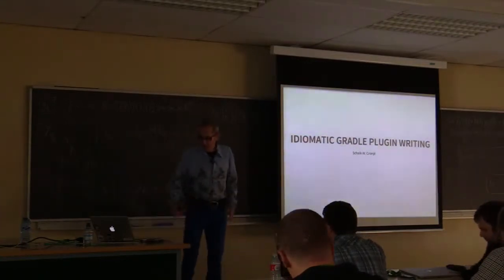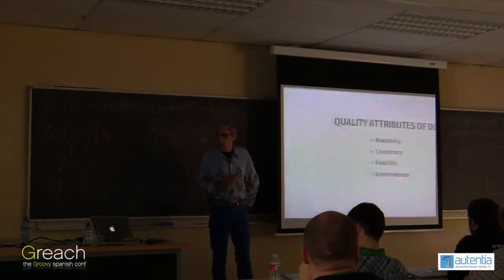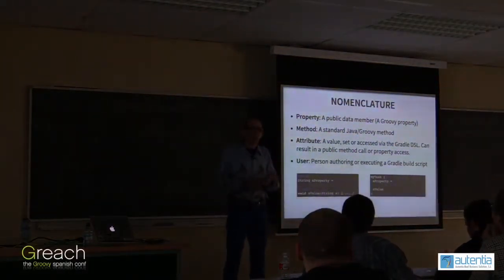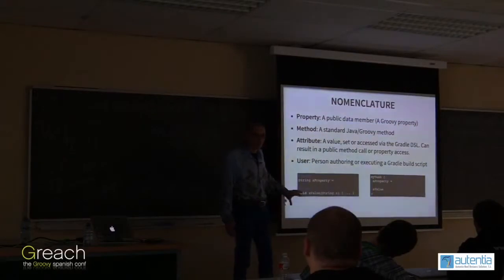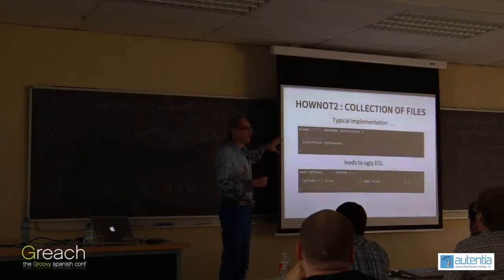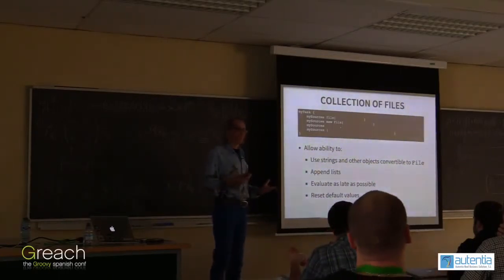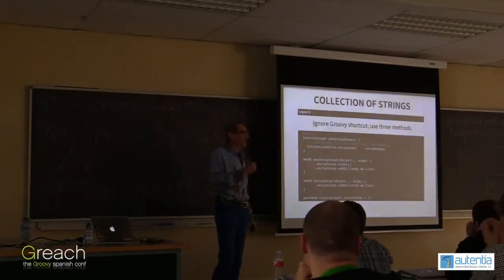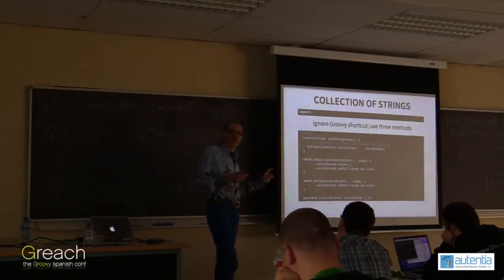Greach 2015 - Idiomatic Gradle Plugin Writing by Schalk W. Cronjé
When writing a plugin there are many tricks and techniques that a plugin author can use. Many of them are not well-published and an author is found dumpster-diving to salvage bits and pieces from blogs, forum postings, StackOverflow, Gists, MrHaki’s Gradle Goodness and the Gradle documentation.

Allow me to take you on a journey through some very useful idioms that can be applied when writing your next plugin for Gradle. From the obvious to the bizare – they will all be there.

Schalk W. Cronjé
Schalk Cronjé’s experience in the software industry spans three decades and has performed most roles in software delivery. He works as a freelance Agile & Lean coach addressing both the bsusiness and technical needs of his clients as applicable. He keeps his technical skills fit by frequent contributions to various open-source projects. He is the maintainer of Groovy-VFS and has a number of Gradle plugins in his bag.

He is a regular speaker on various software delivery techniques in the UK, USA, India and South Africa. He currently serves as a steering committee member of the Agile Testing Alliance.